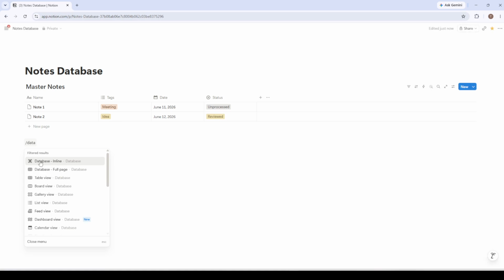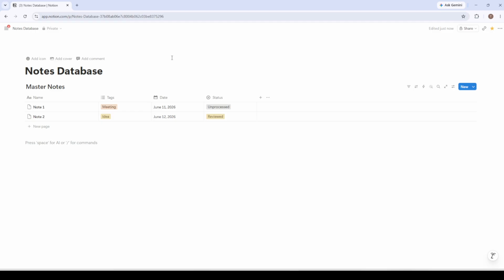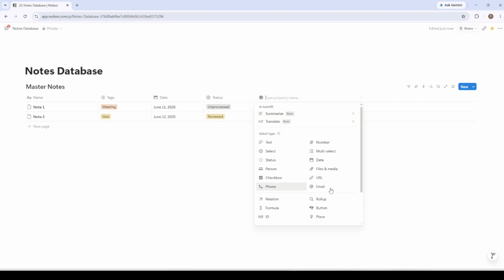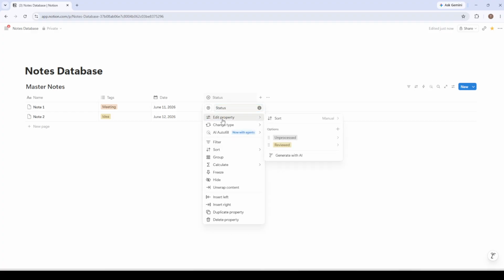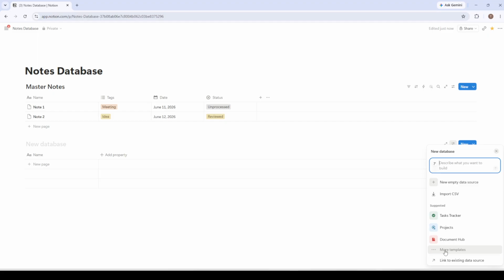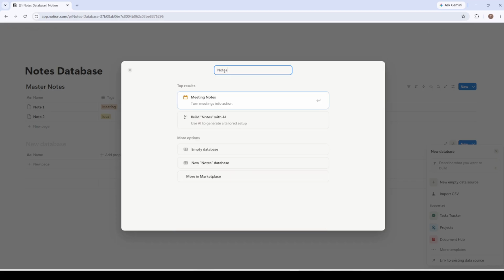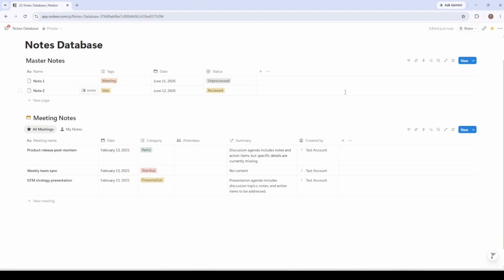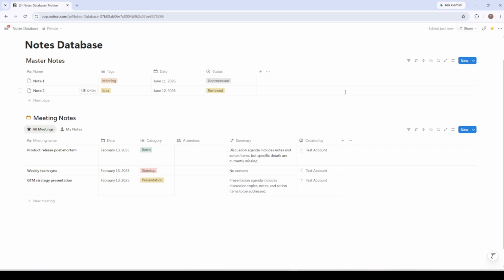Create A Notes Database In Notion [Quick Start]